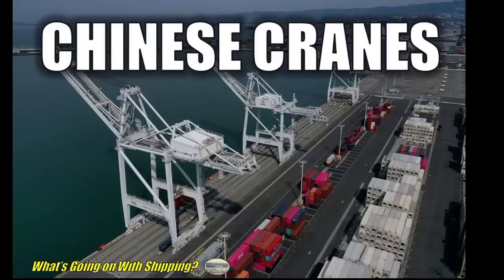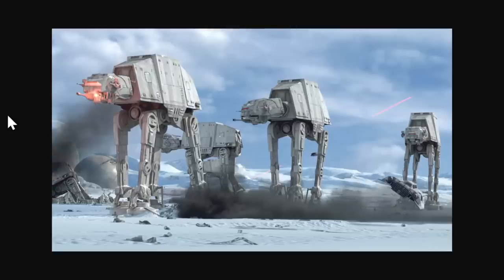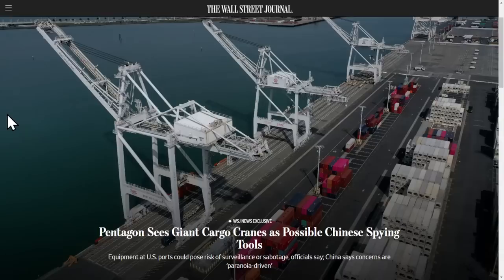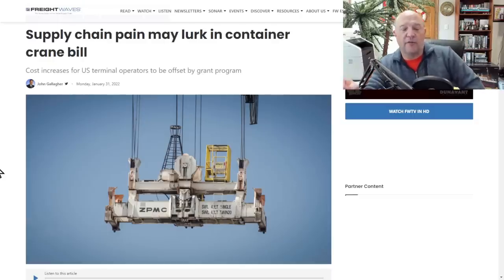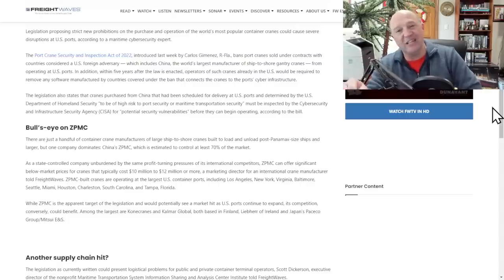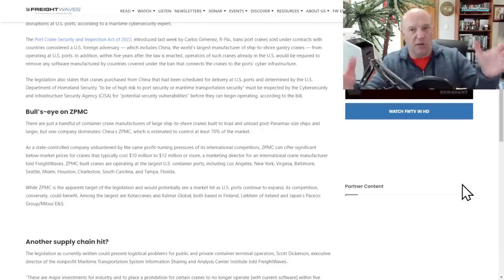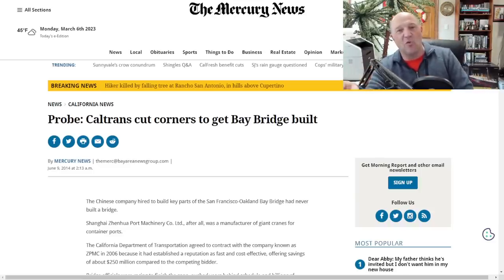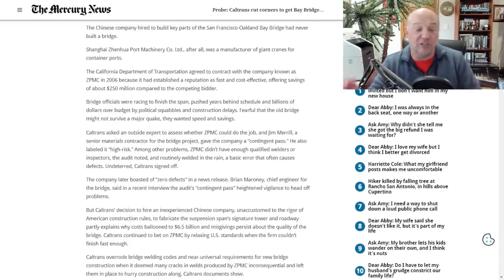Chinese Cranes in the US | Trojan Horses? | Are ZPMC Ship-to-Shore Cranes Spying on America?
According to the Wall Street Journal, Pentagon Sees Giant Cargo Cranes as Possible Chinese Spying Tools

In this episode, Sal Mercogliano - maritime historian at Campbell University (@campbelledu) and former merchant mariner - discusses the March 5, 2023 Wall Street Journal story on the use of Chinese ZPMC ship-to-shore cranes in the United States and whether or not they are spying tools.  He also discusses other concerns regarding the cranes, including cyber threats and the effort to curtail their use through the proposed Port Crane Security and Inspection Act of 2022.

Pentagon Sees Giant Cargo Cranes as Possible Chinese Spying Tools

What If Chinese Cranes Stopped Moving American Cargo?

Supply chain pain may lurk in container crane bill

Cargotec and Konecranes Abandon $5 Billion Merger Plan Over Competition Concerns

Probe: Caltrans cut corners to get Bay Bridge built